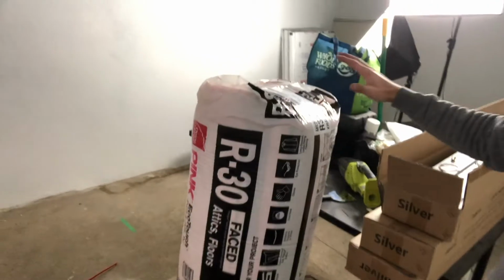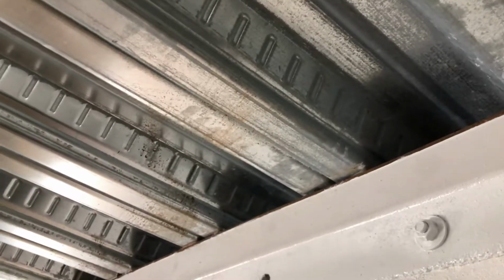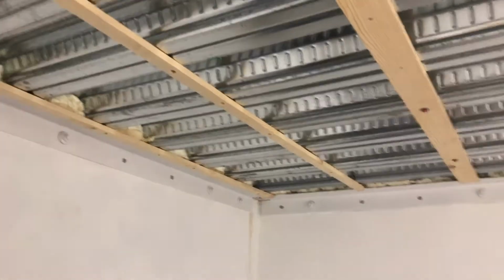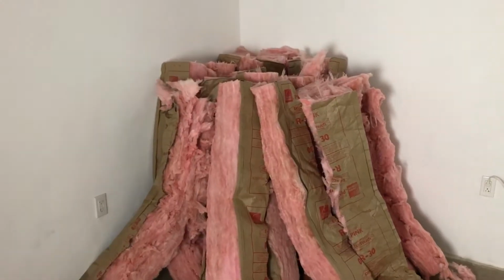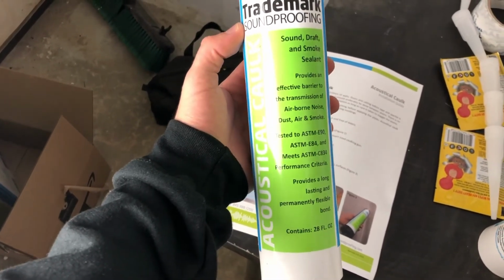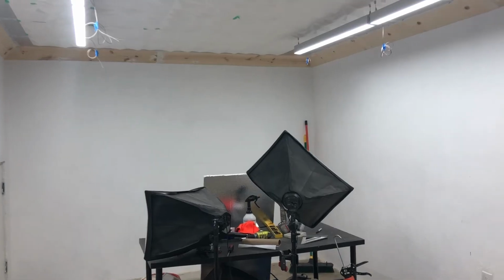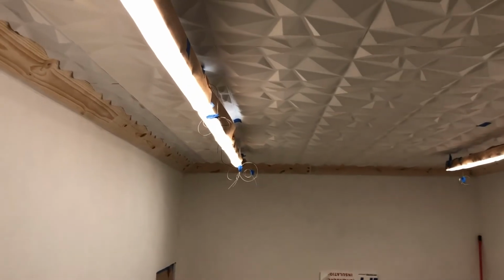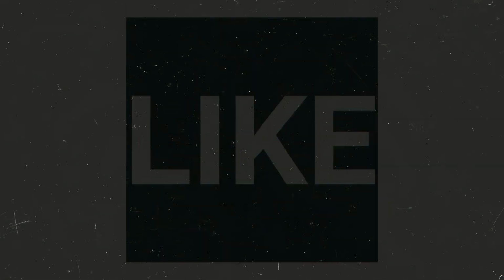Insulating a Basement Ceiling to be Soundproof | Basement Remodel Pt.2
In this video we break down the steps of sealing a basement ceiling with soundproof material to continue to renovate the basement. We go through the types of insulation we used to the professional sound proofing materials to make this room into a podcast studio.